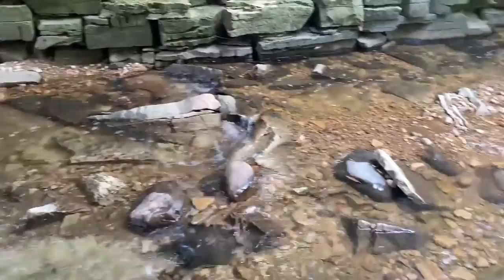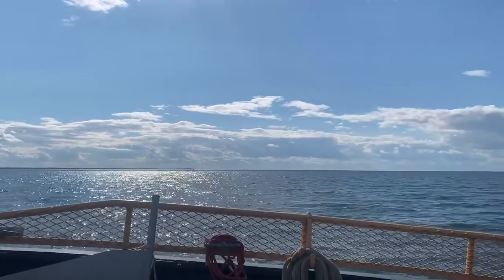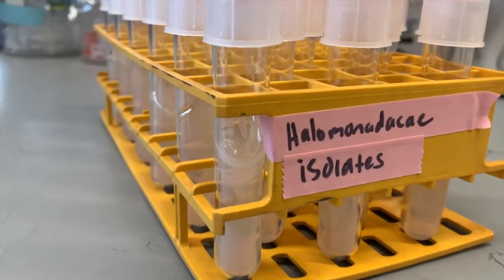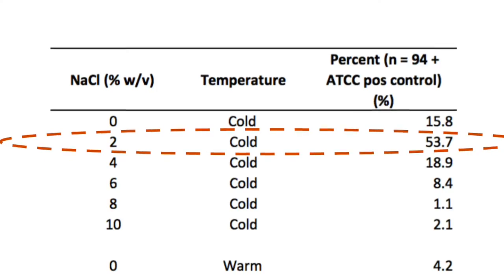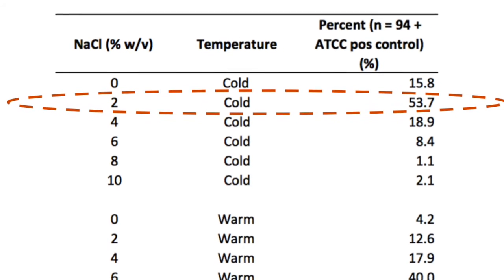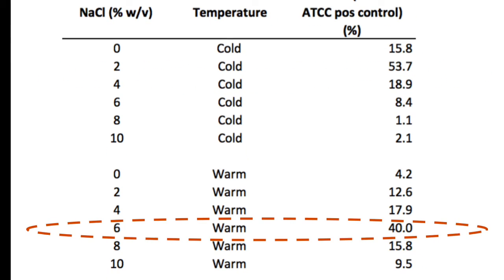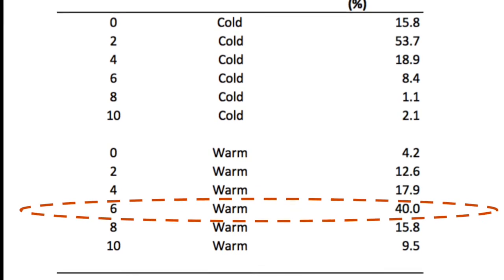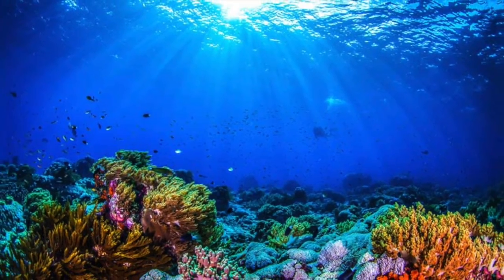Salty Sediments? What bacteria have to say about chloride pollution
Lexi Passante, graduate student in the UWM School of Freshwater Sciences, is the recipient of the Mick A. Naulin Foundation Award for 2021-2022.